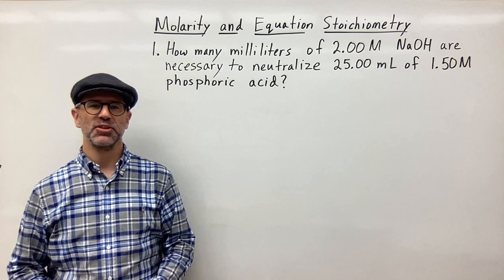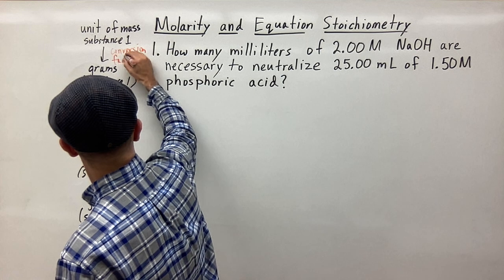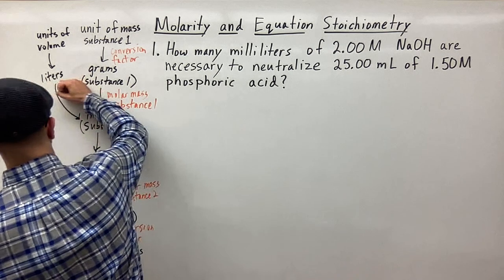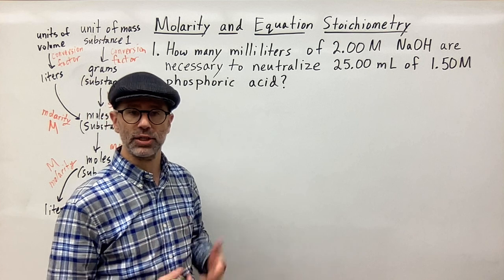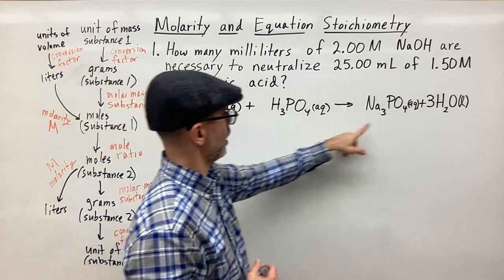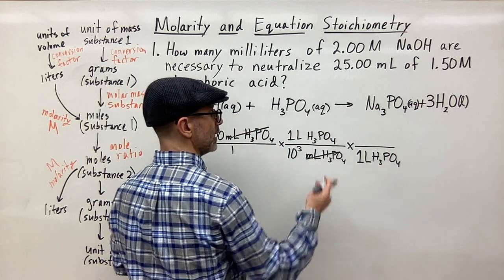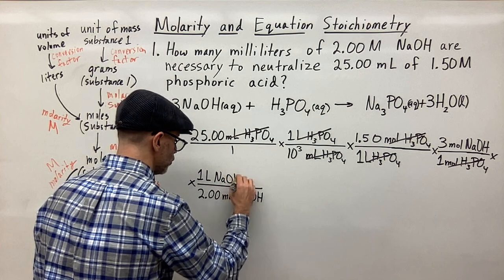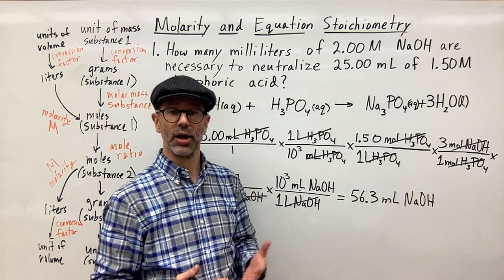Molarity and Equation Stoichiometry: Problem #1